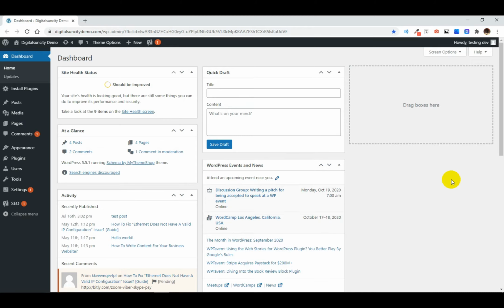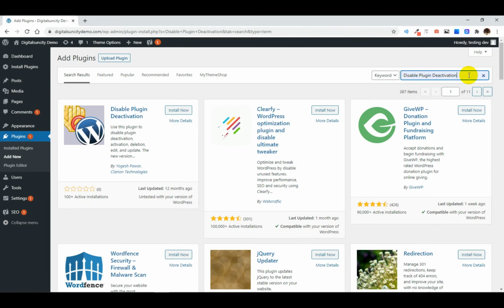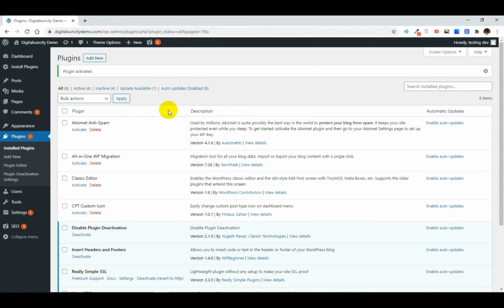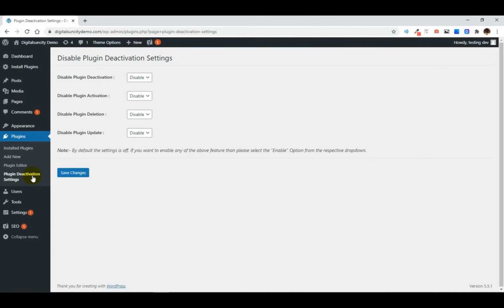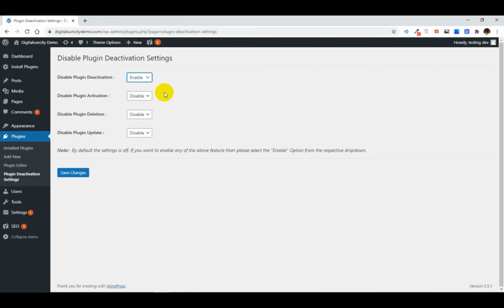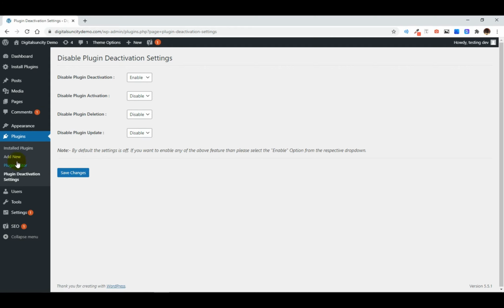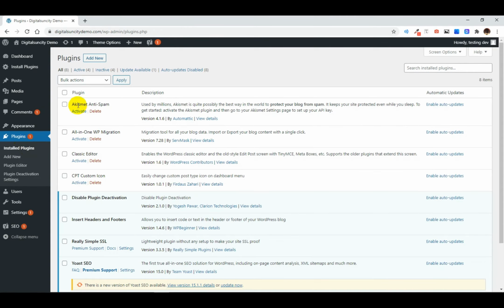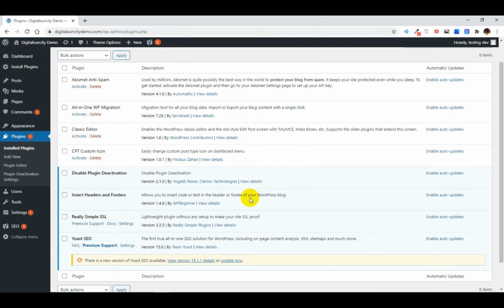How To Disable Deactivation Plugin From WordPress Admin Panel | SOLVED - WordPress Tutorials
Do you want to disable Plugin Deactivation from WordPress Admin Panel?🤔

►In this video, you'll see how to disable the deactivation of a plugin from the WordPress admin panel. Have you ever encountered a situation where you accidentally deactivated a crucial plugin that was essential to the functioning of your website?

►Well, this tutorial will provide you with a simple solution to prevent such mishaps in the future. Whether you're a beginner or an experienced user, this tutorial is perfect for anyone who wants to protect their plugins from accidental deactivation.

Step 1 - Introduction 00:21
Step 2 - Hover on to Plugins and Click on Add new 00:58
Step 3 - Install and Activate "Disable Plugin Deactivation" 01:04
Step 4 - Hover on to Plugins and Click on Plugin Deactivation Settings 01:28
Step 5 - Mark "Enable" for Disable Plugin Activation 01:40
Step 6 - Click on Save Changes 02:18